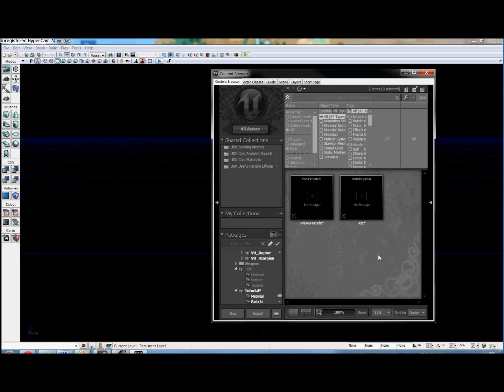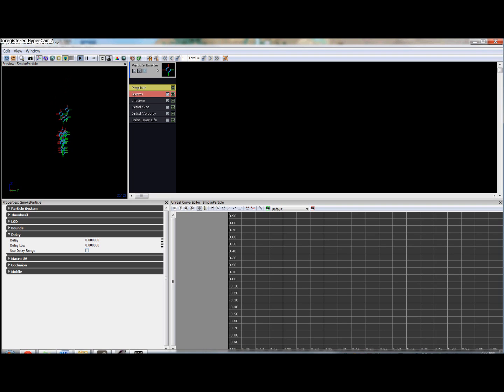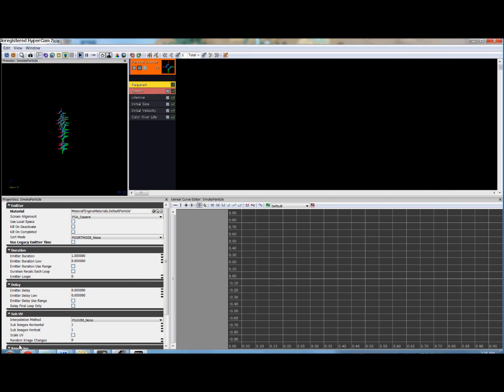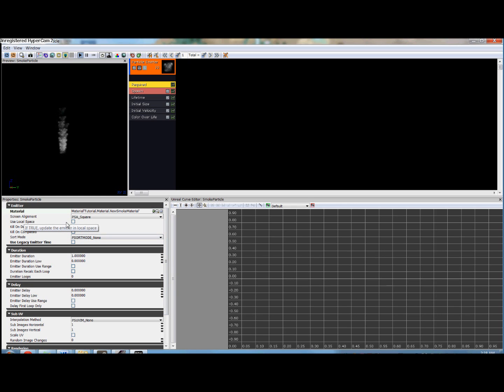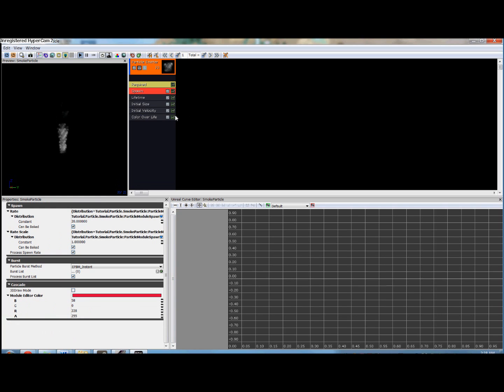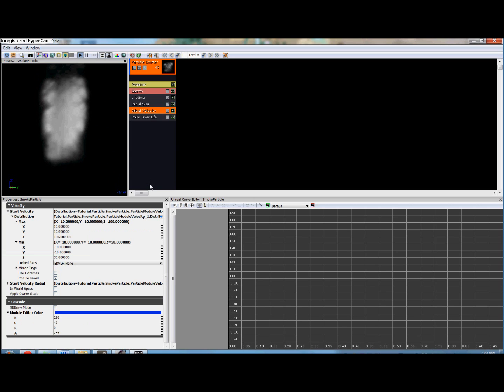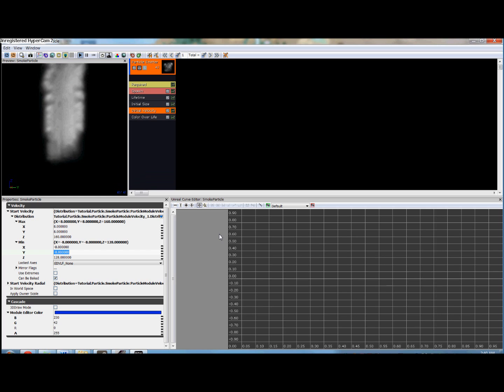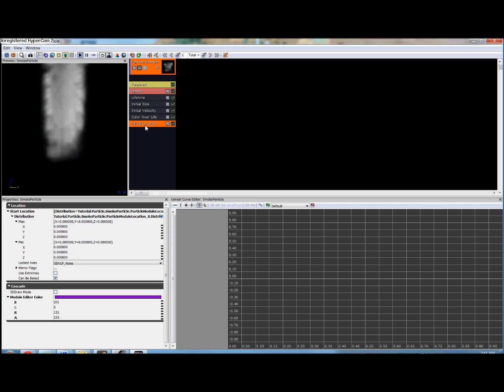UDK Smoke Particle Effect 3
Video tutorial on making a smoke particle effect in UDK. Part three: using Cascade